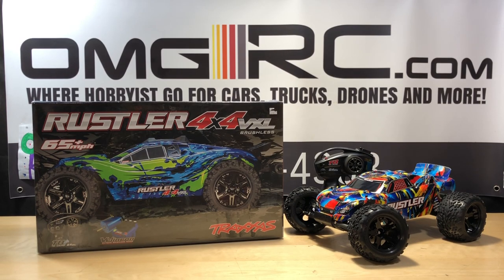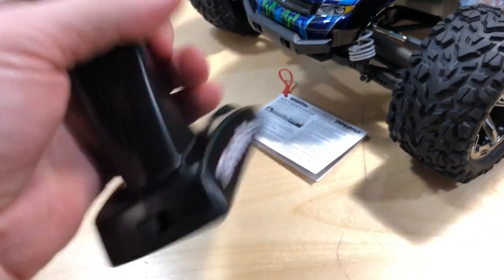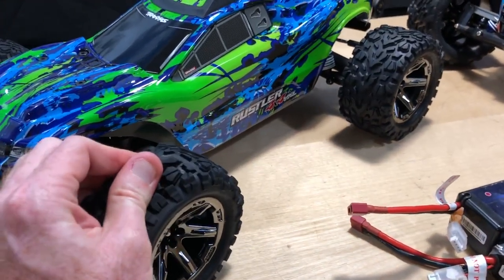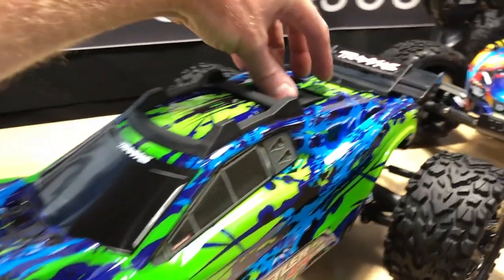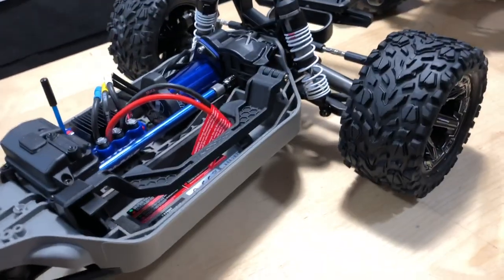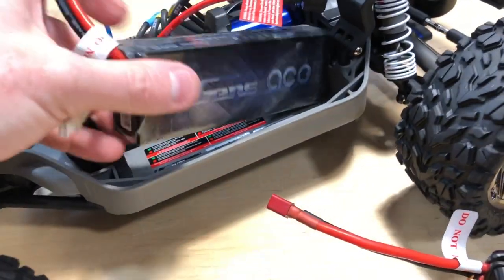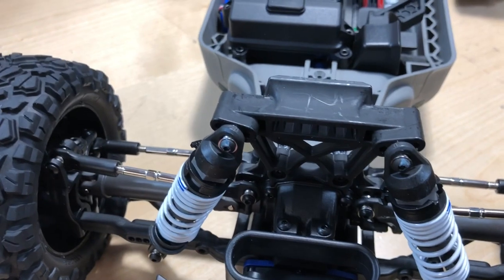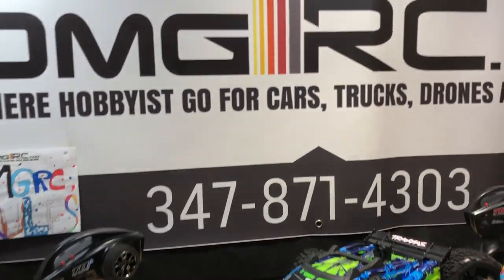Traxxas Rustler 4x4 VXL Unboxing & Issue Getting Body Off and On🤔